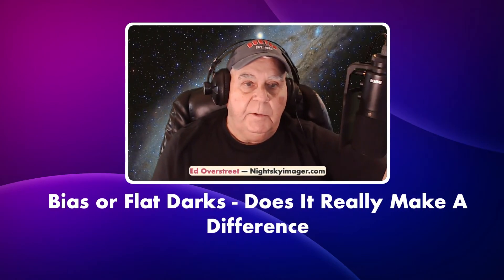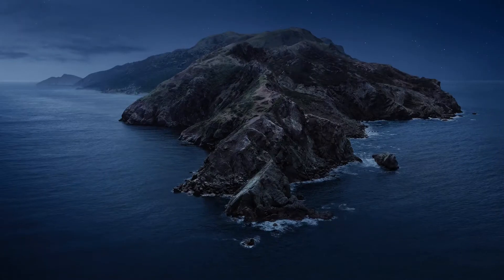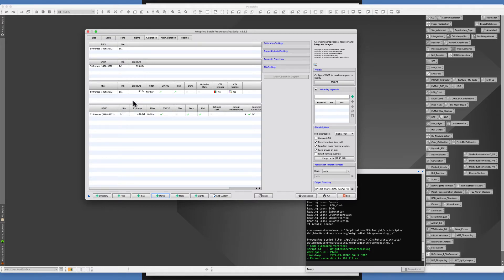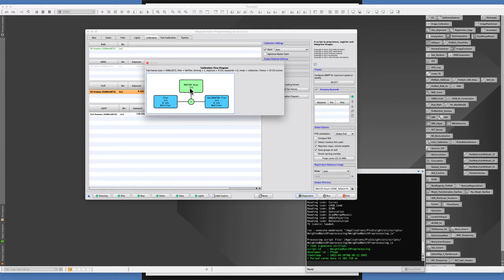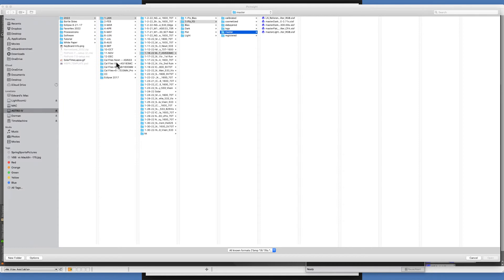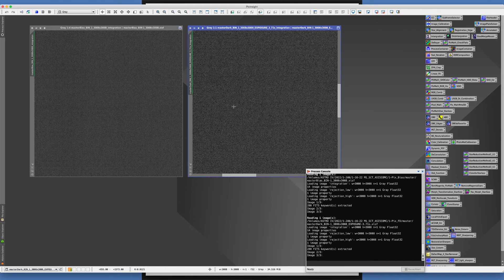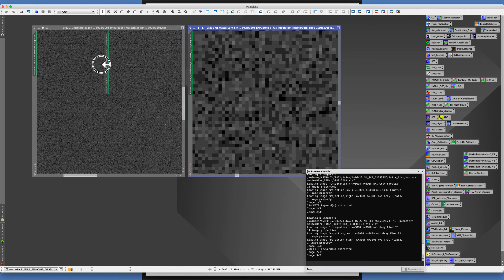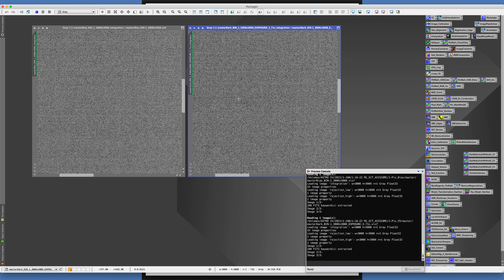Flat Darks or Bias - Does it Really Matter?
I wll compare a Flat Dark Master with a Bias Master and you can decide!